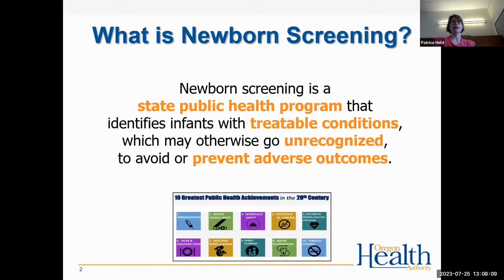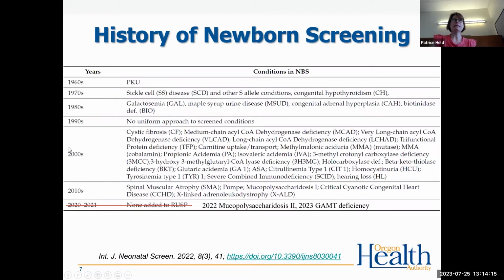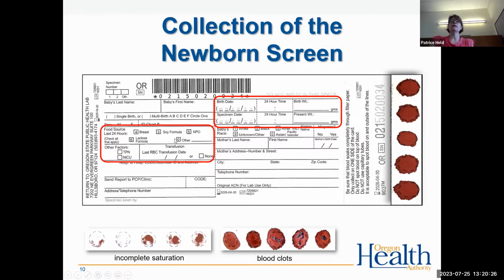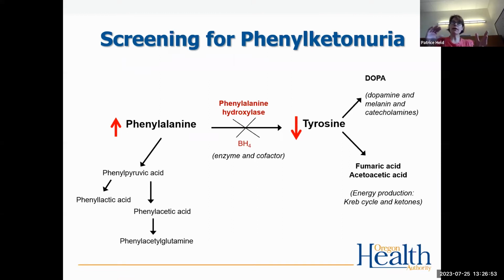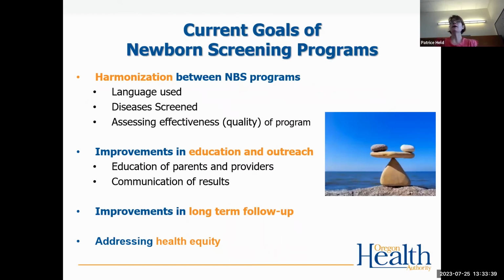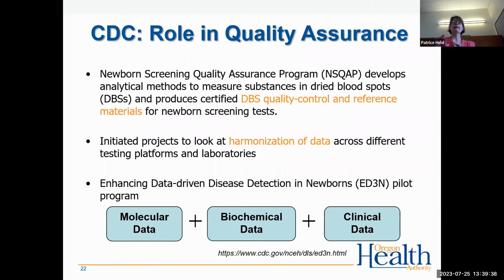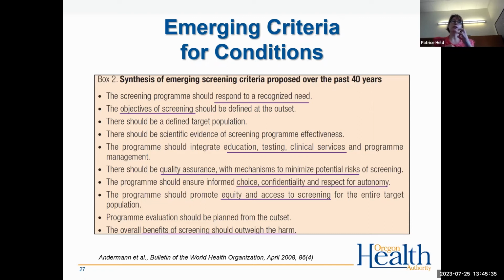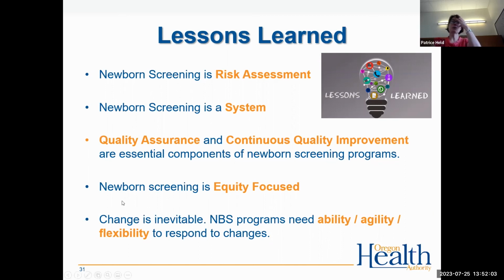Oregon State Public Health Laboratory Shares Lessons Learned from Its Newborn Screening Program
This OneLab Network event provides an overview of the newborn screening system and how the state of Oregon has advanced its newborn screening work to improve health outcomes in babies across the state.